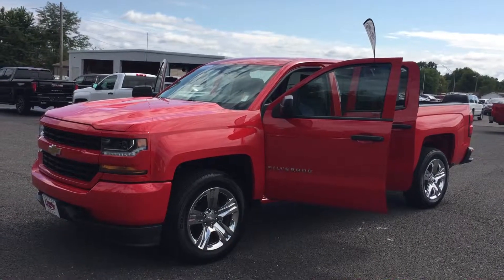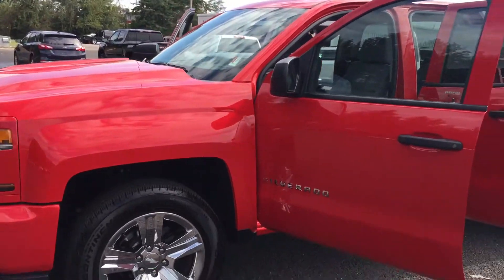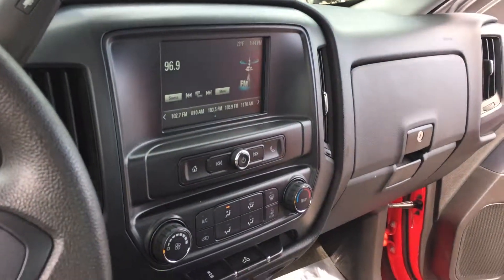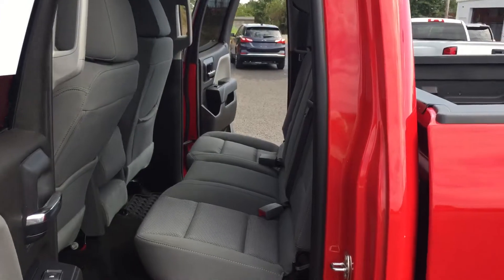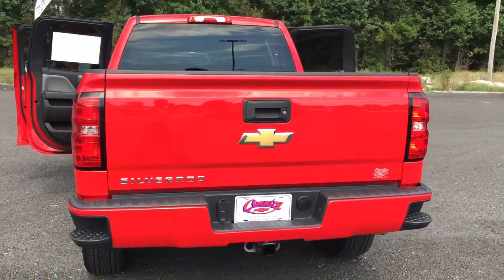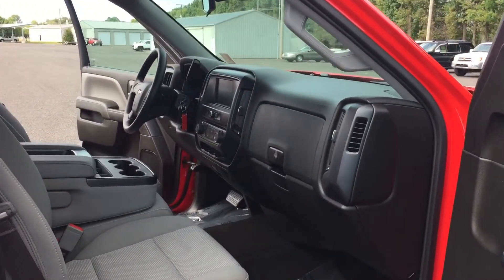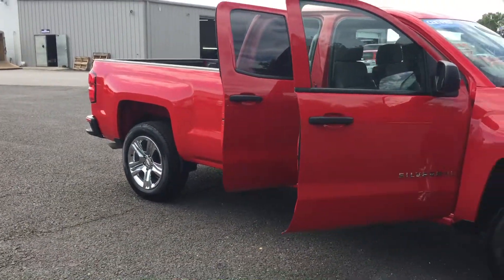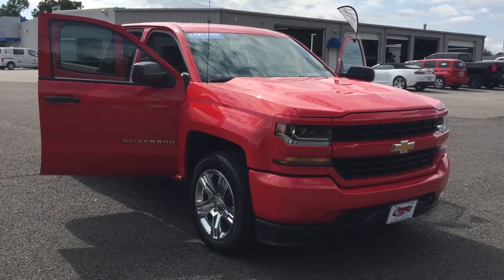Certified 2017 Chevrolet Silverado custom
Certified 2017 Chevrolet Silverado custom double cab with 8k miles video made by Lamar Davis Internet Manager at Country Chevrolet in Benton, Ky. For more information or to getting pricing, payments and availability call and ASK FOR Lamar Davis 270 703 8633 or visit our